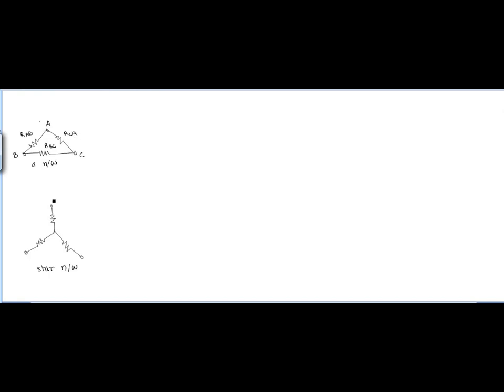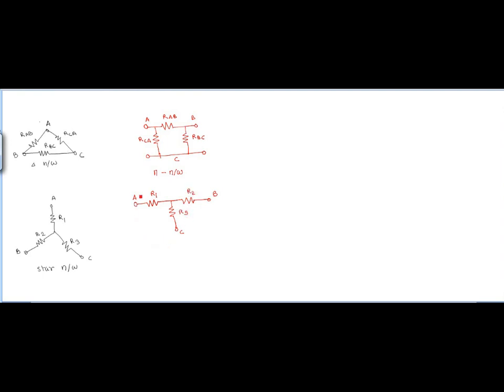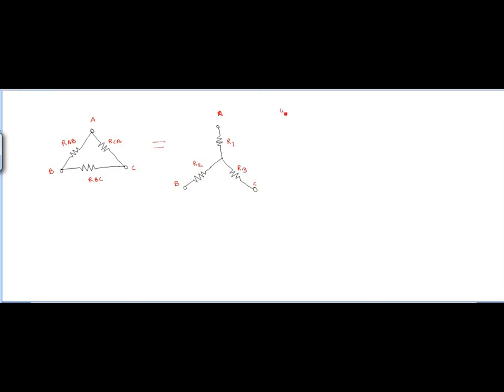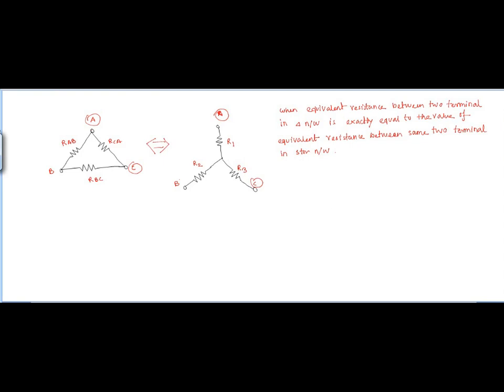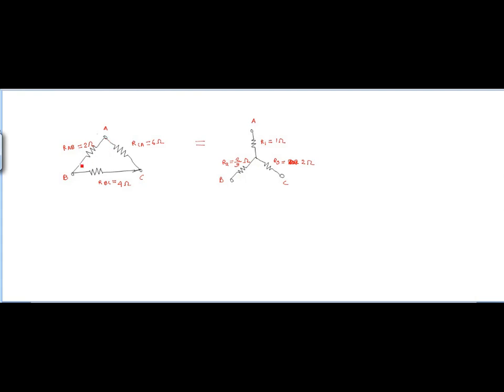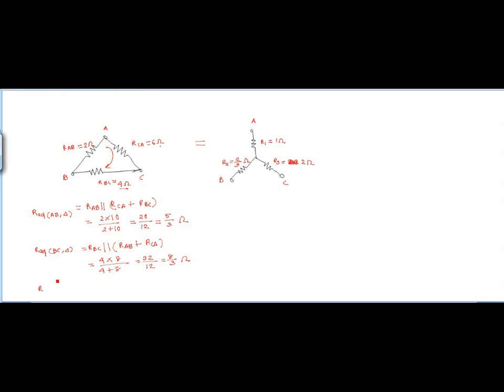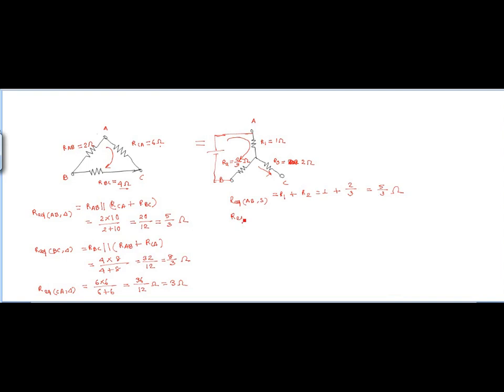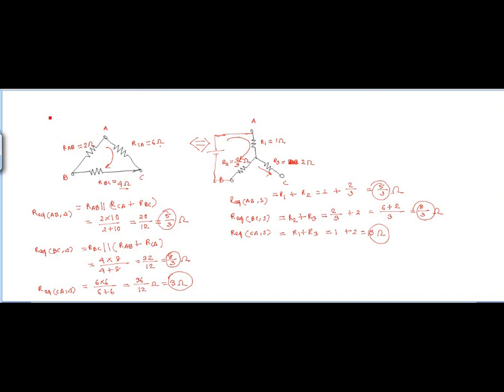delta star basic part 1